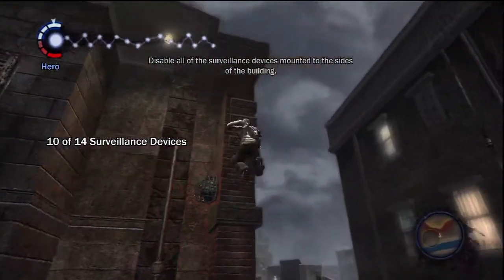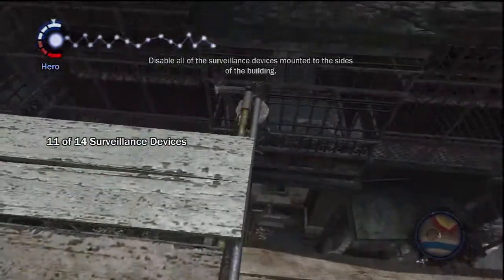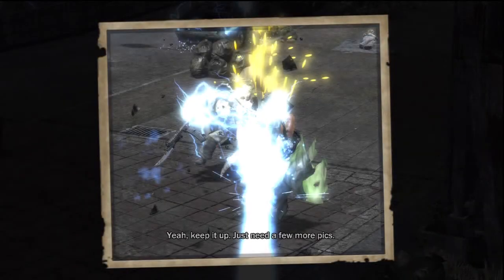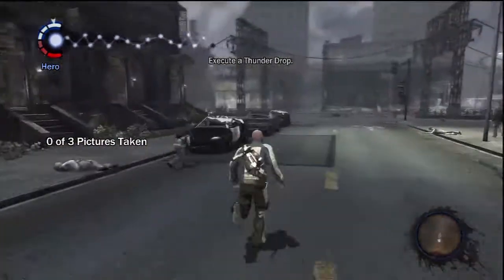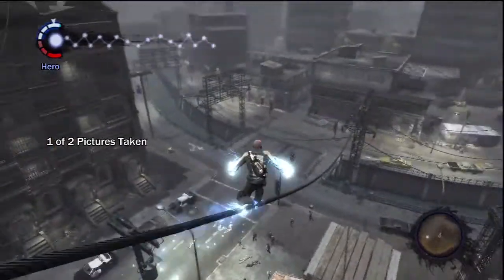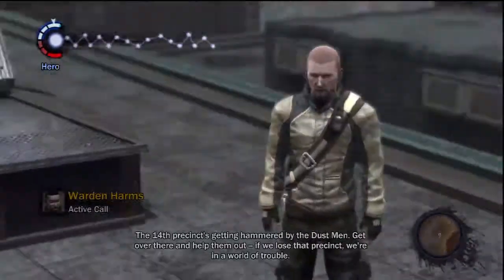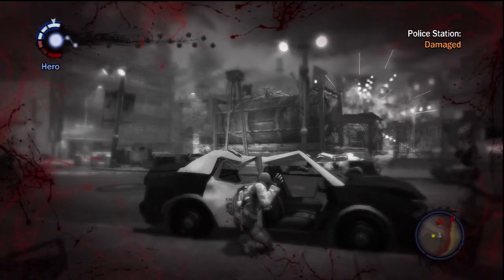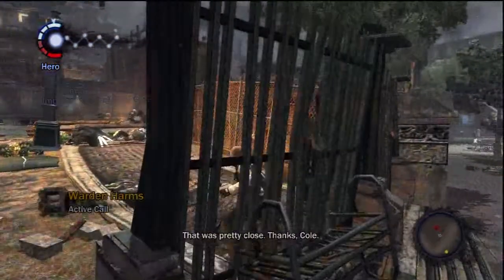inFamous Playthrough )Part 36(